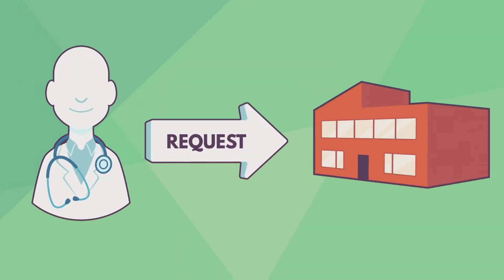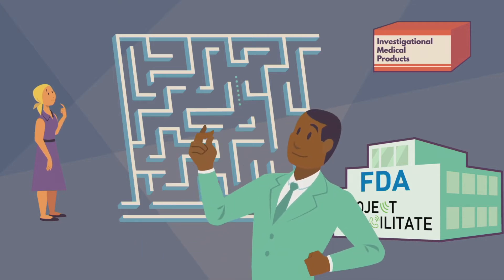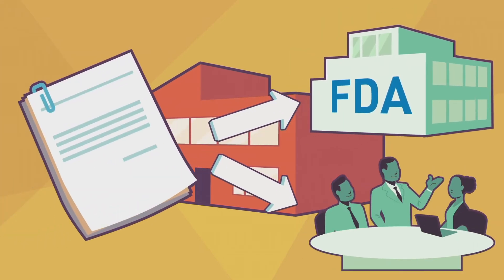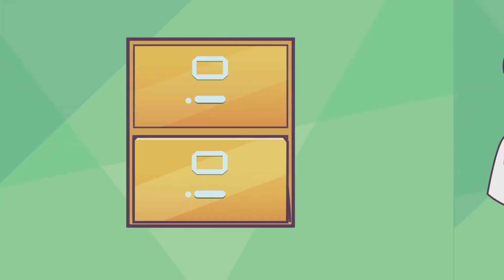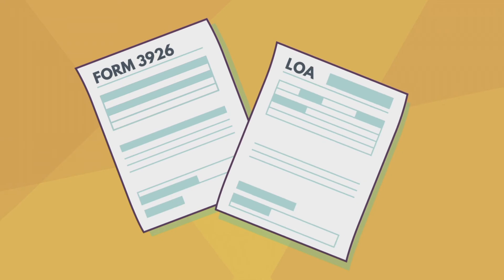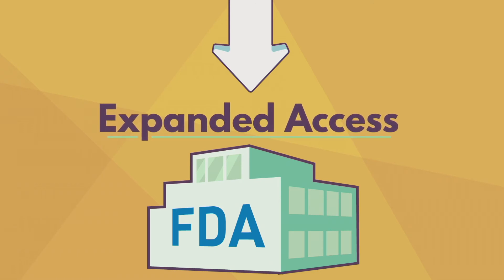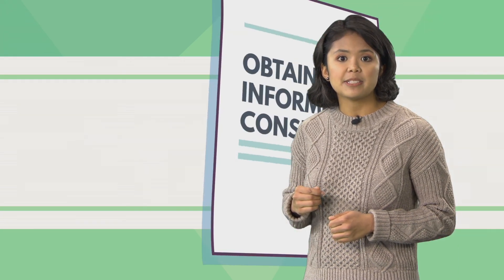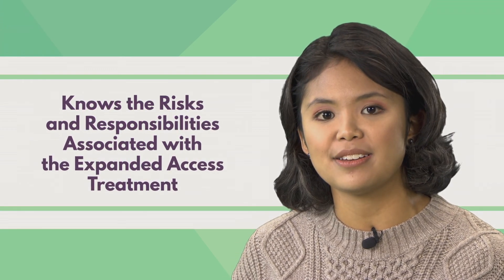FDA Oncology Center of Excellence’s Project Facilitate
The mission of Project Facilitate is to promote equitable access to investigational products for patients with cancer by providing comprehensive support to oncology healthcare professionals in completing expanded access requests.